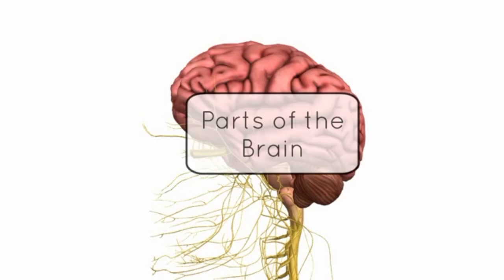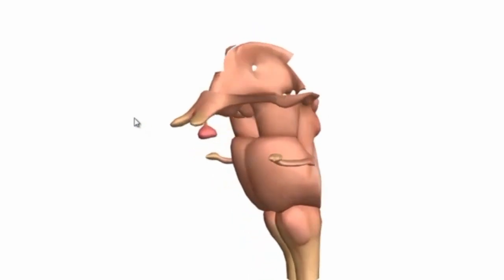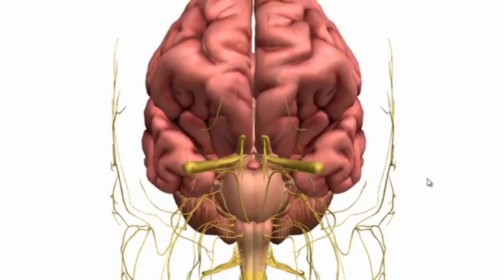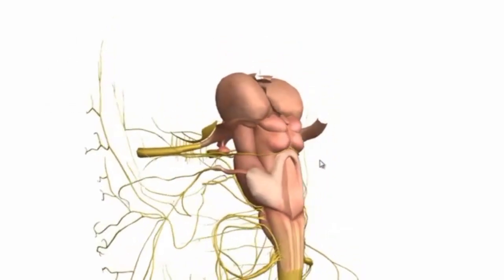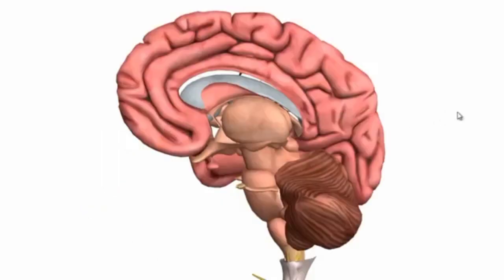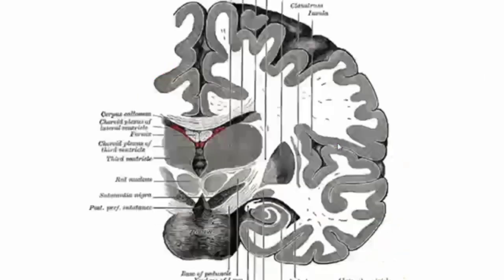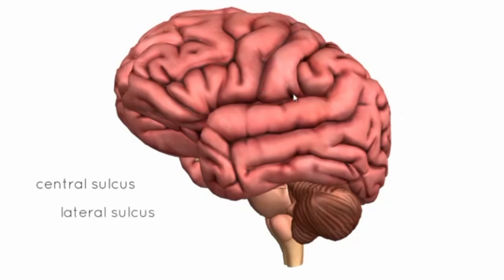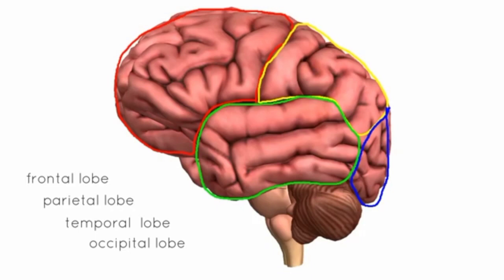parts of Brain 3D